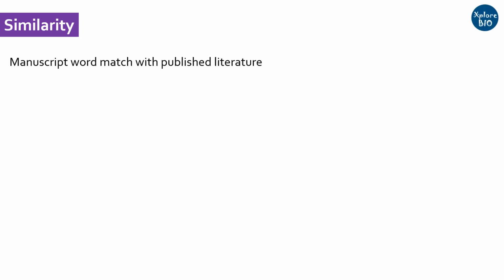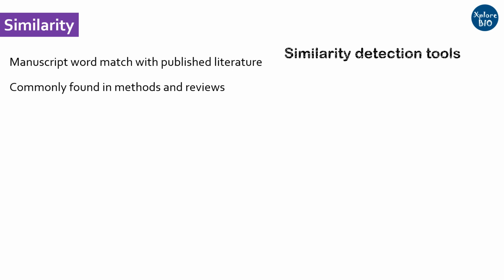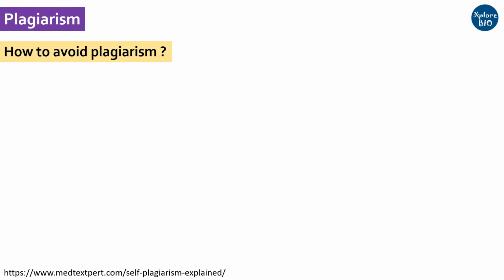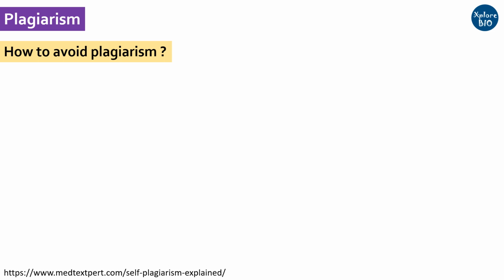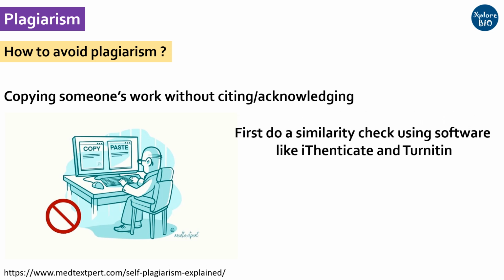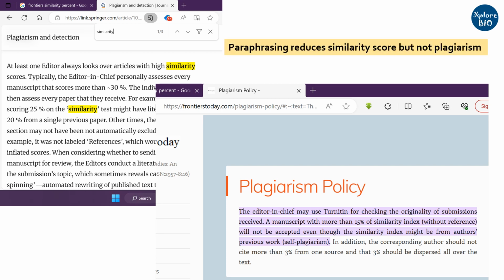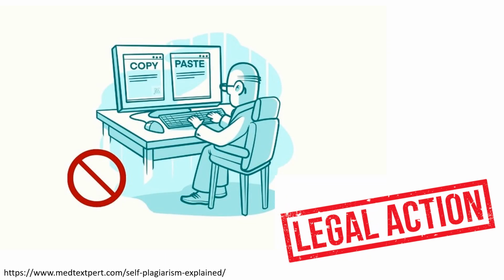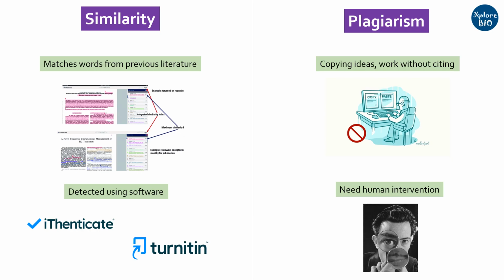Difference between Similarity and Plagiarism? What is plagiarism. How to remove plagiarism?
Do you know manuscript similarity is not same as plagiarism. To learn about the difference between the two and how to avoid plagiarism, do watch this quick video.